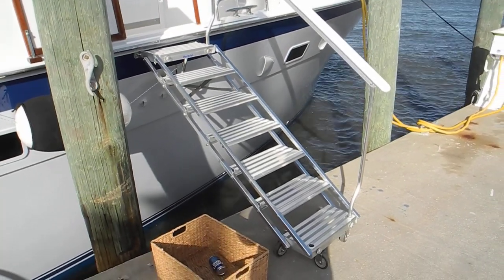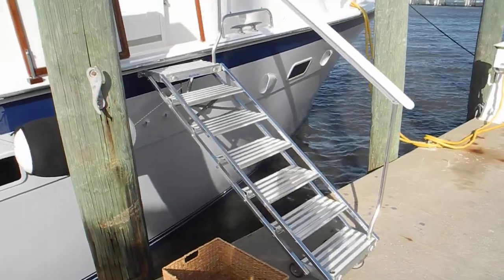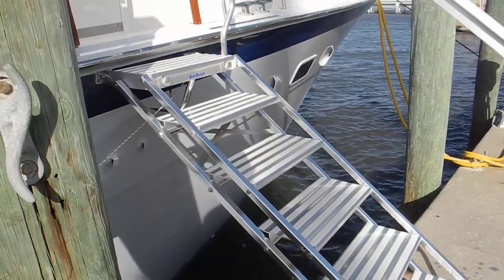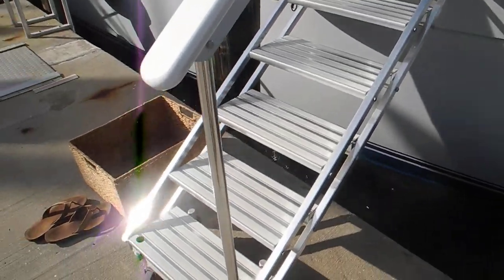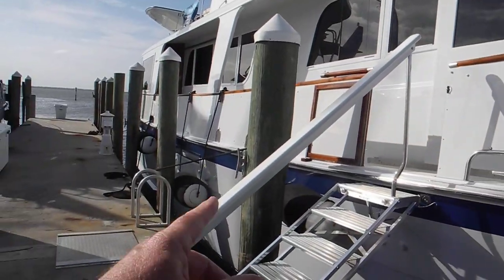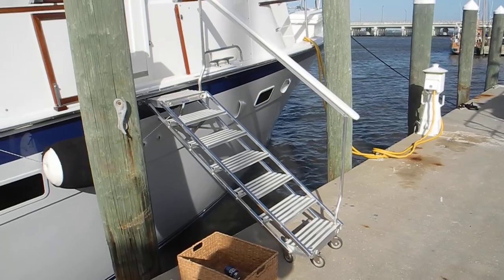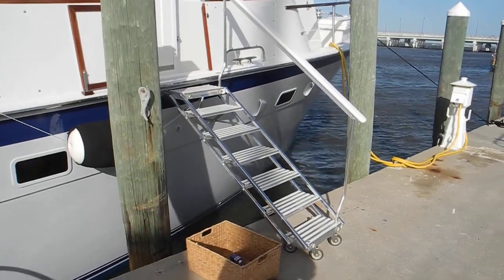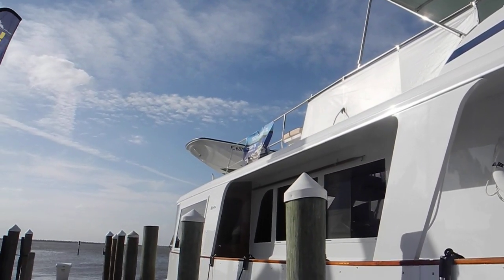Great boarding stairs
Want to learn more about real world cruising? Join us as we travel with new boat owners on a training delivery. Each video highlights different boats, speeds, cruising areas and different situations including weather, current, mechanical problems and more. Captain Chris is your cruising coach and these videos show how we successfully managed each challenge. Ask Captain Chris